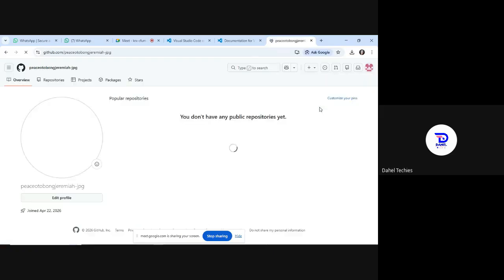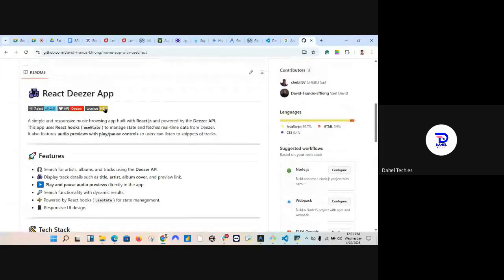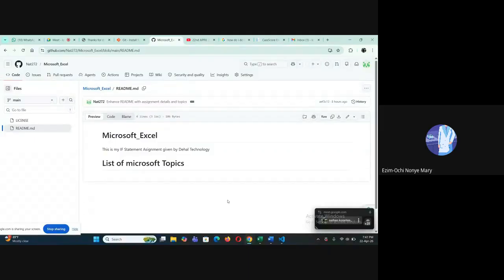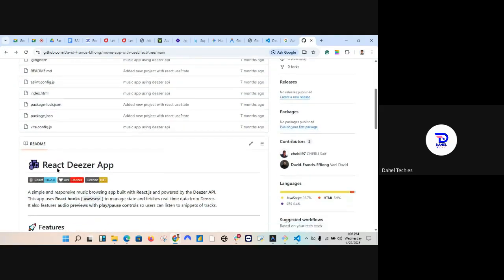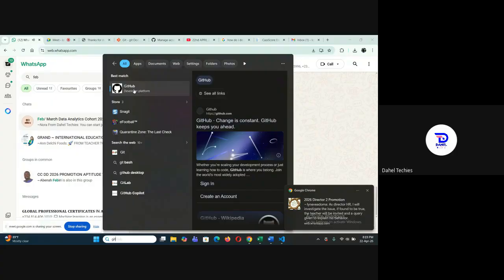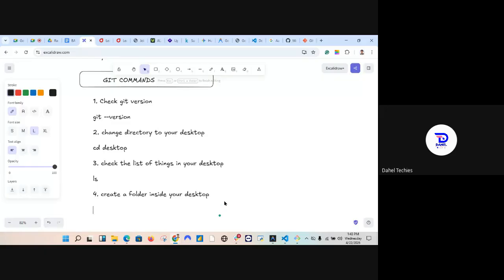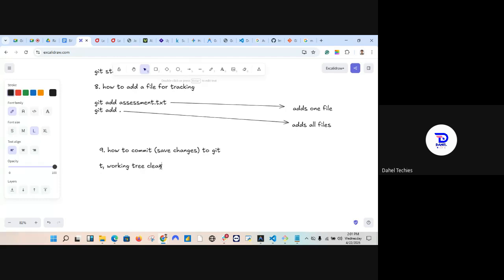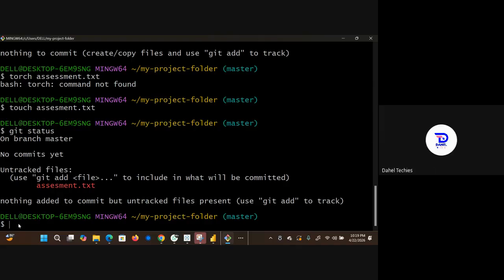Git and GitHub made Simple